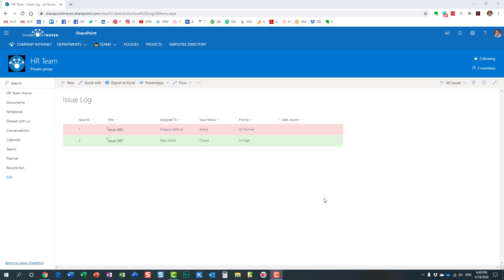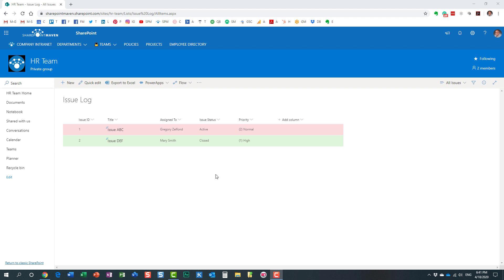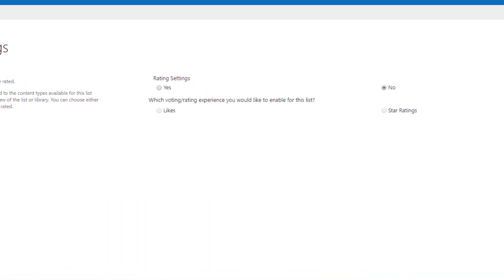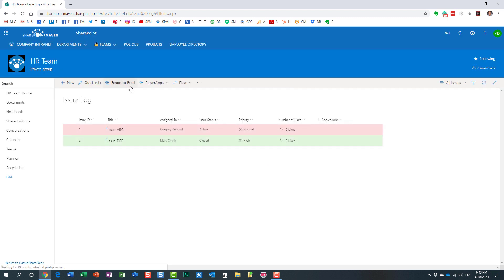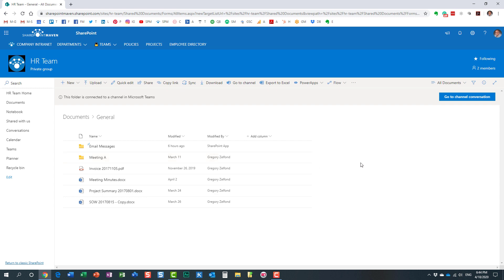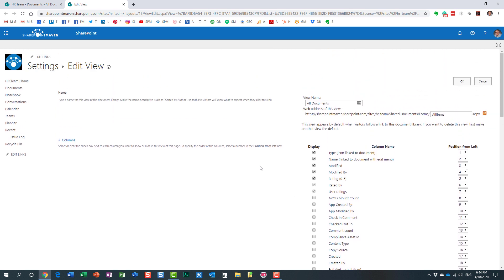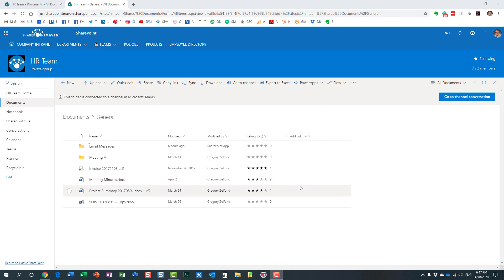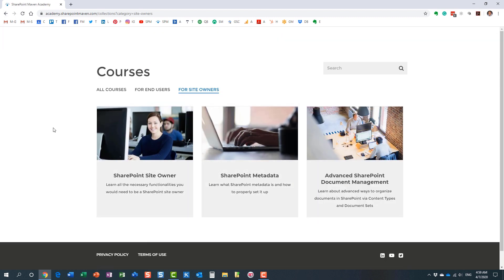How to rate and like items and documents in SharePoint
Did you know you could rate and like items in SharePoint? You can rate/like items in a SharePoint list as well as documents in a SharePoint document library.

Leave a comment for me below 👇